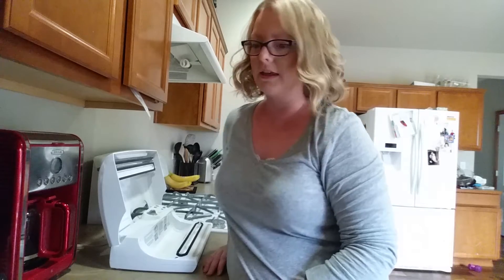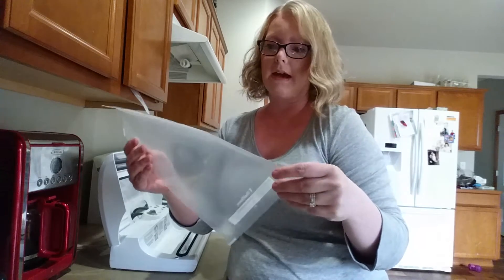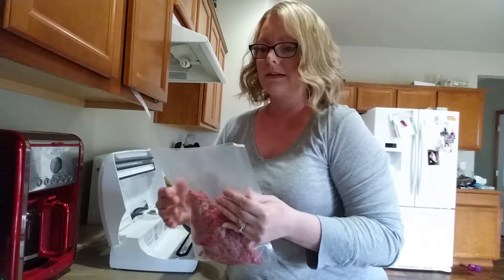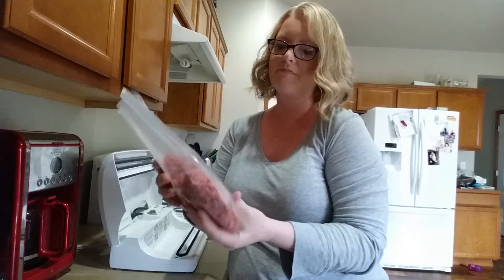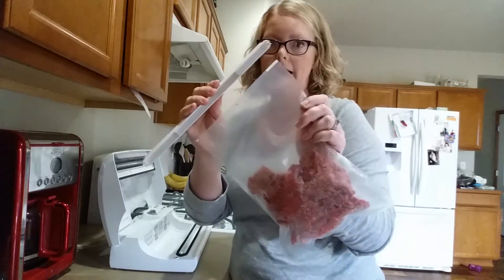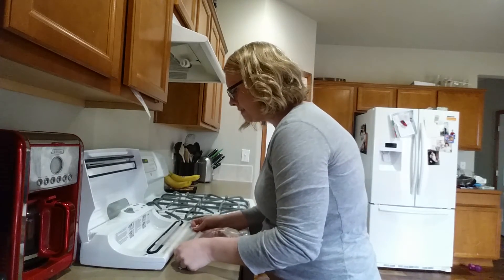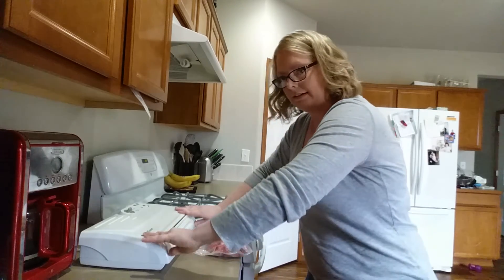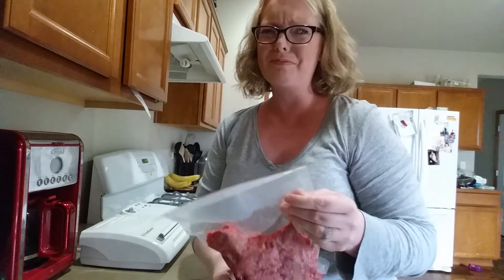How To Use Your FoodSaver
Vacuum sealing food